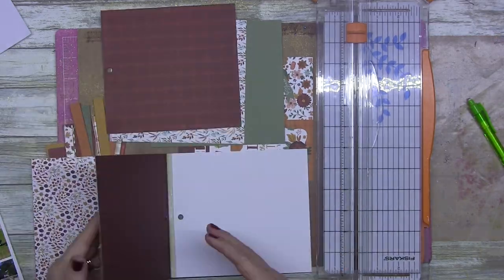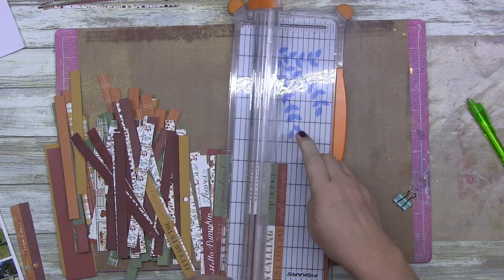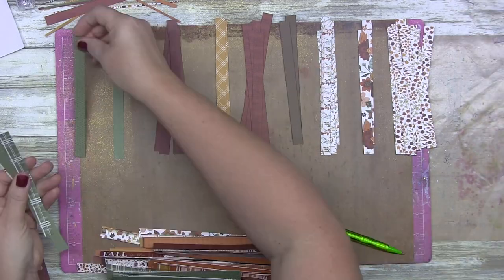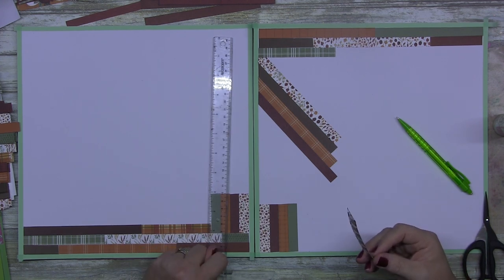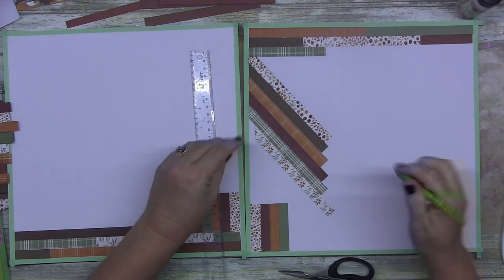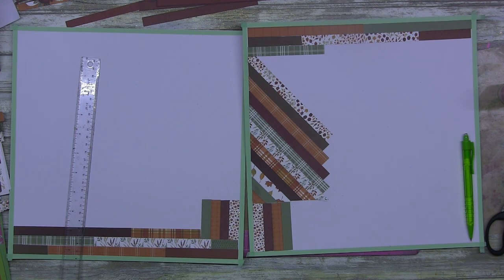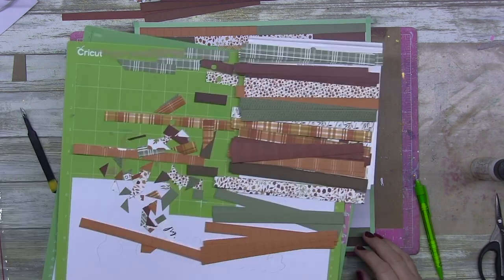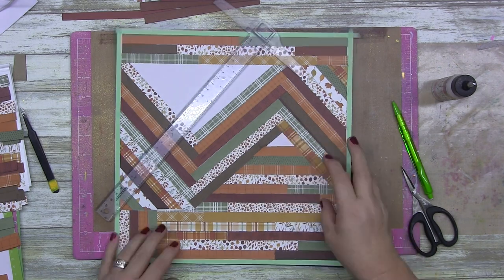SCRAPBOOKING WITH 6X6 PAPERS | SCRAPBOOKING LAYOUT INSPIRATION PROCESS VIDEO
Todays video is a little longer than usual, not to bug people simply so you can see the entire process. This is the last of the videos using up my Carter Bella 6x6 Mega Pad, Welcome Fall. Enjoy!

ITEMS USED:
WELCOME FALL 6X6" MEGA PAPER PAD BY CARTER BELLA PAPER CO
& 12X12" STICKER SHEET FROM THE SAME COLLECTION
DISTRESS OXIDE INK-
WILD HONEY
GATHERED TWIGS
BUNDLED SAGE
WHITE POSCA PAINT PEN .7mm TIP
MINI STAPLER & STAPLES